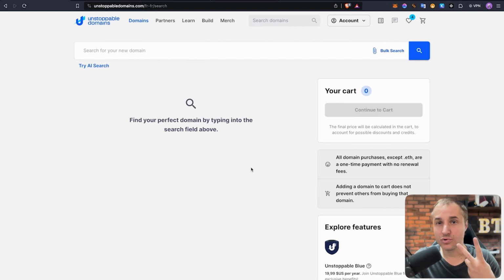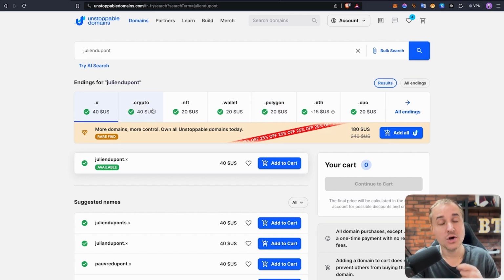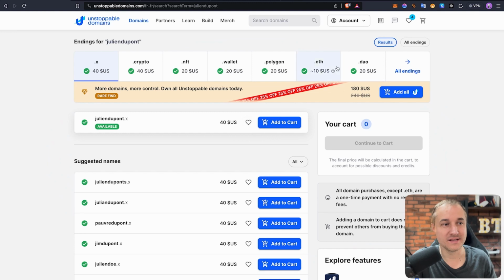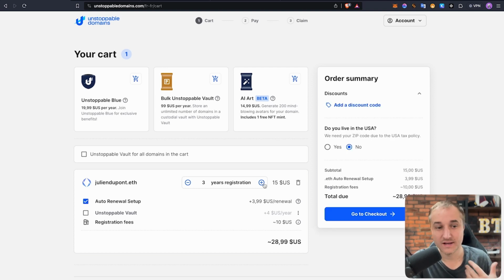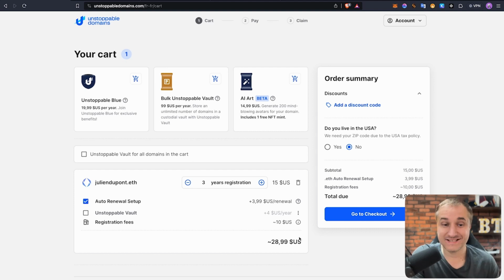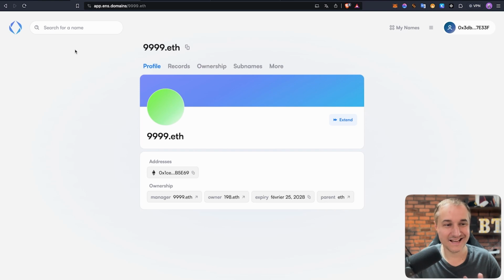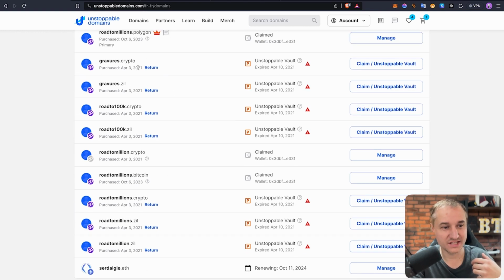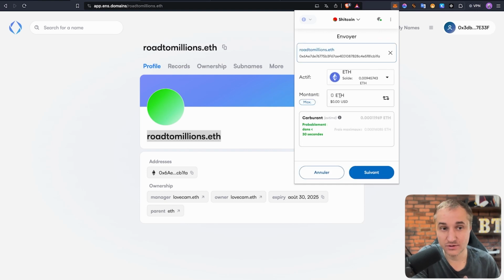Don't miss the crypto domain names and ENS!! (very useful and super underrated)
Links to the platforms I use 👇:

My Exchanges:

🥇 Bybit (🔥 - 15% on your fees)

💰INVESTING💰

I am not a financial advisor. Always do your own research before investing or trading. When I talk about investments, it is solely based on my own experience and opinion. Please remember that you are solely responsible for the actions you take. 🙏